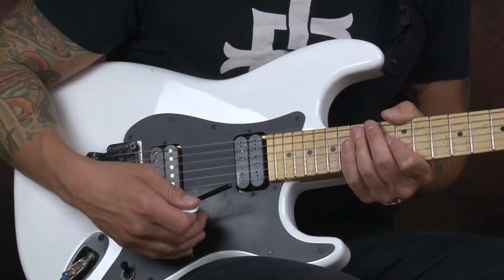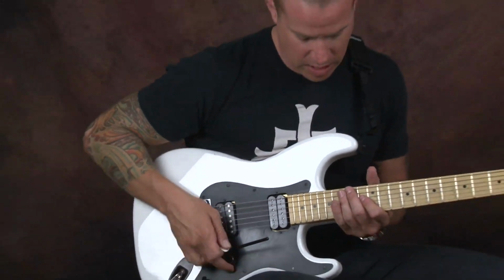Melodic rock guitar soloing lesson David Gilmour inspired Pink Floyd style electric bluesy guitar